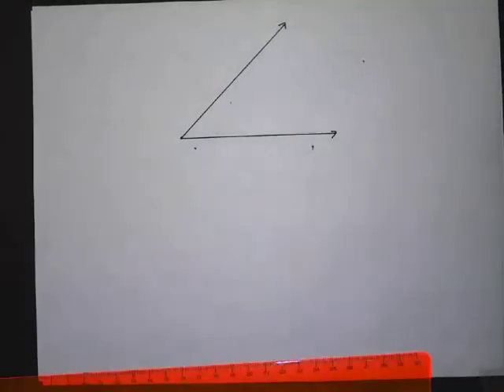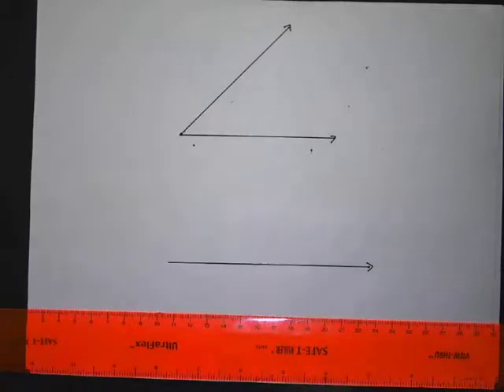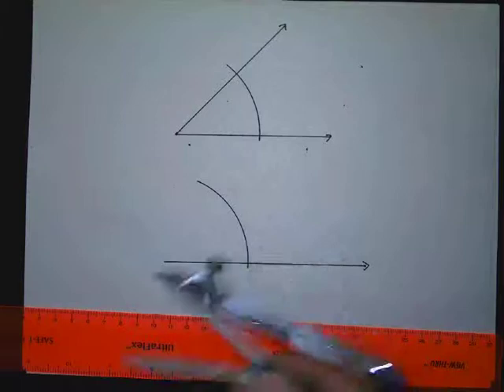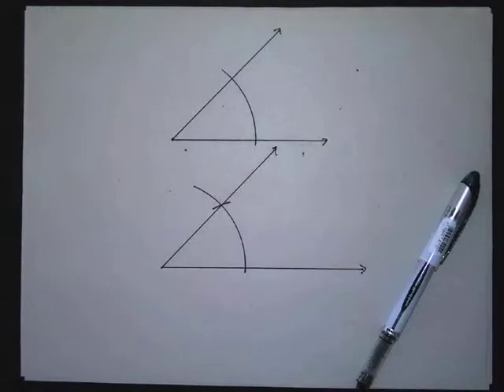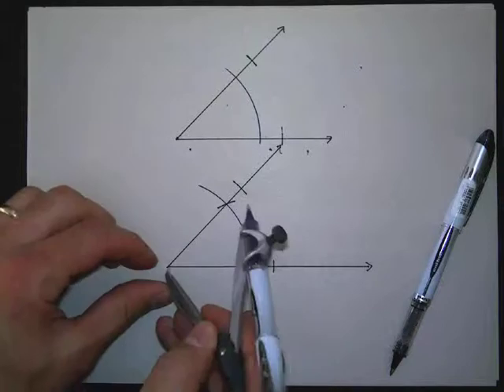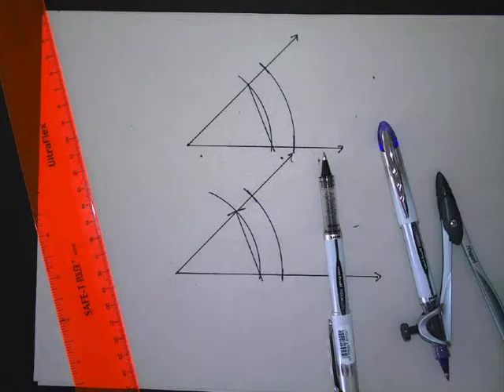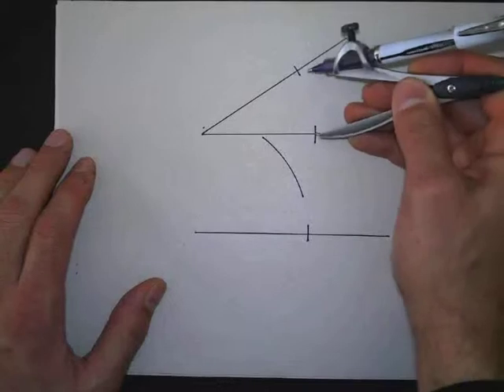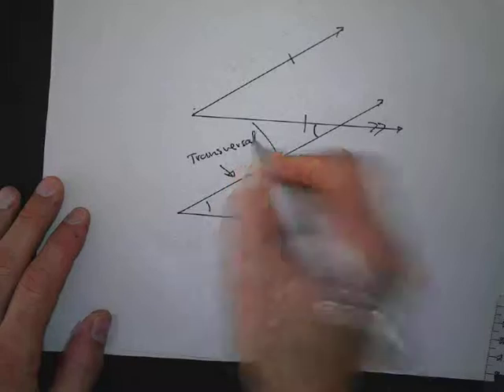DG-3.1-copying an angle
Discovering Geometry Chapter 3.1, copying an angle using construction techniques.